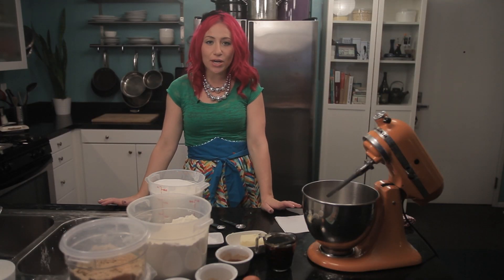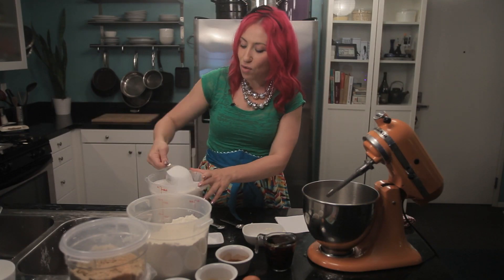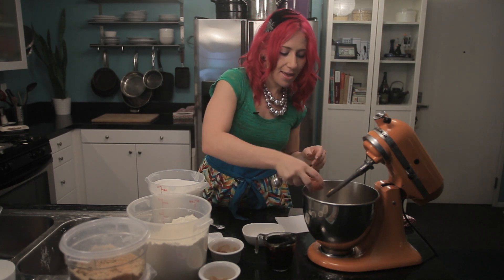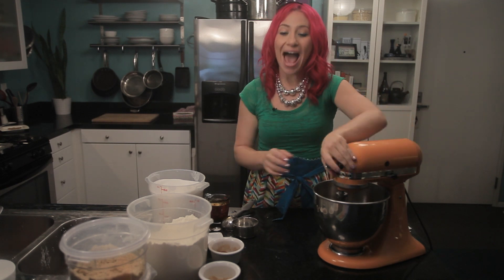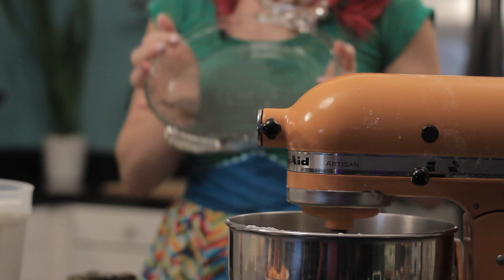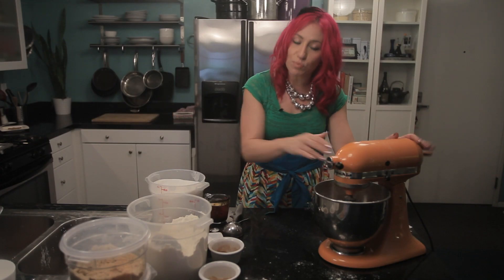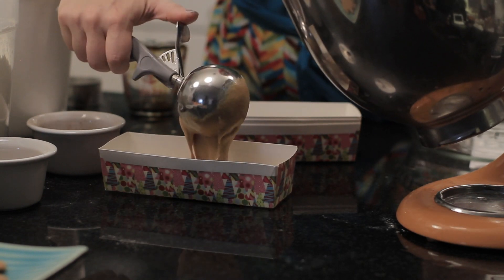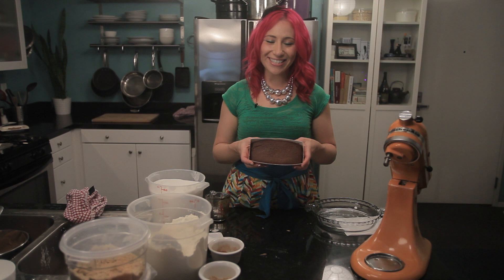Easy Gingerbread Recipe : Gingerbread Treats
Not all gingerbread recipes require you to spend hours slaving over a hot stove. Learn about an easy gingerbread recipe with help from an eHow food expert in this free video clip.

Series Description: Gingerbread is a really versatile treat as there really is no shortage of variations that you can put on this old classic. Get tips on how to prepare wonderful gingerbread treats at home with help from an eHow food expert in this free video series.